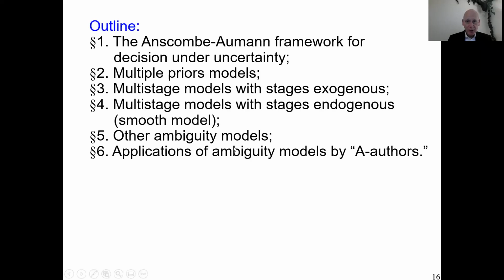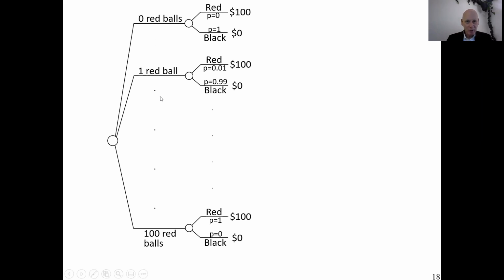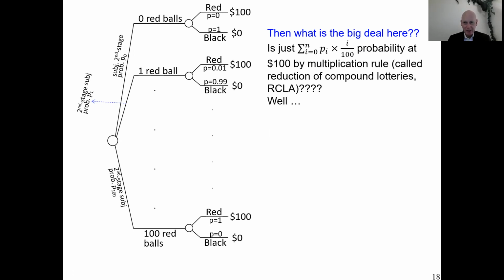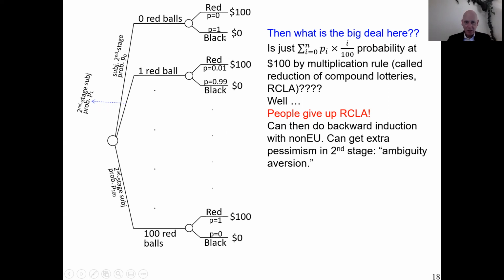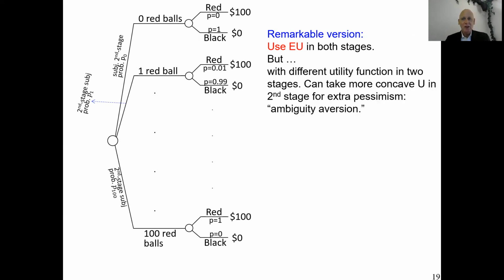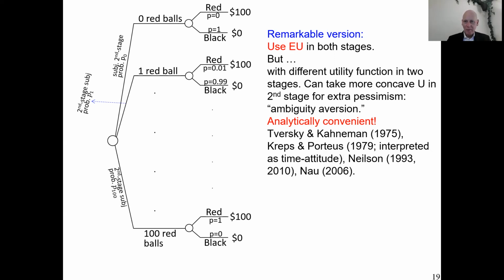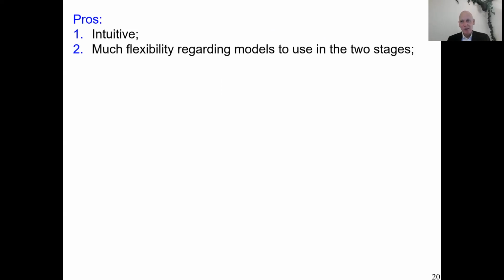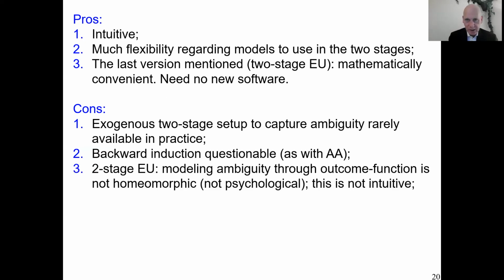7.10 Extra slides 16-20 2nd Stage Exogenous 10mins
Exogenous two-stage recursive models